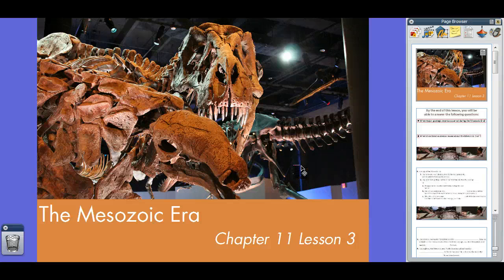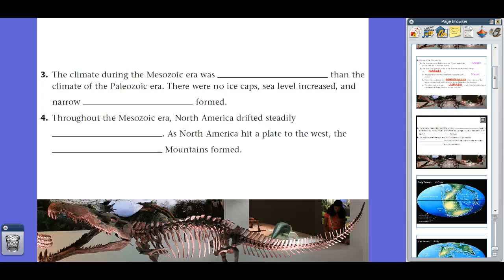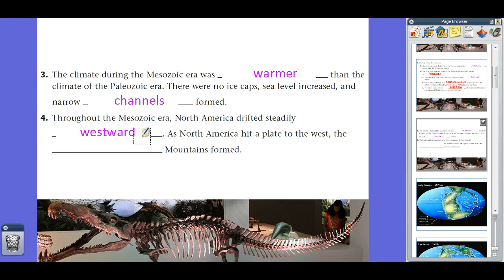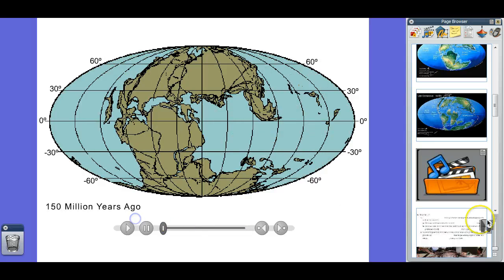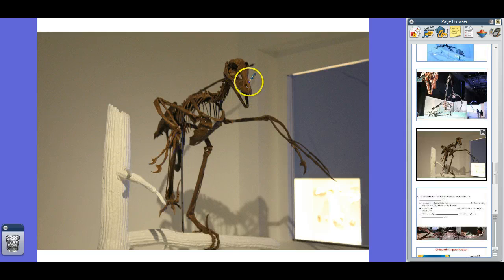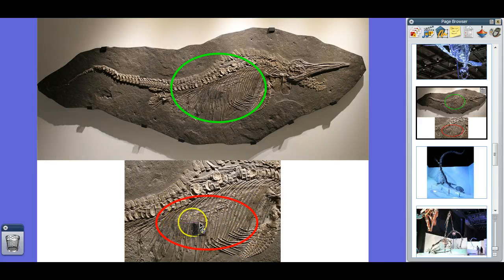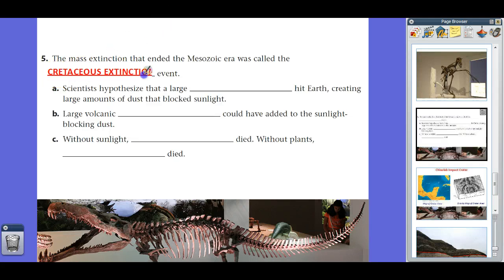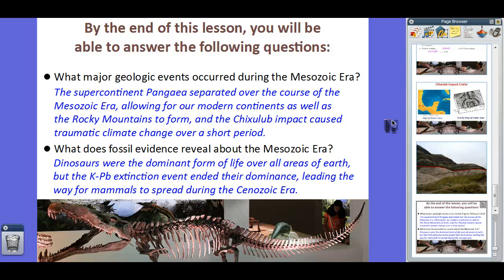The Mesozoic Era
Guided Notes / Lecture from Glencoe Science: A Closer Look Earth Science (8th Grade Louisiana) Chapter 11 Lesson 3-The Mesozoic Era